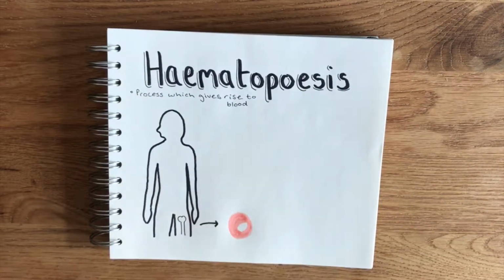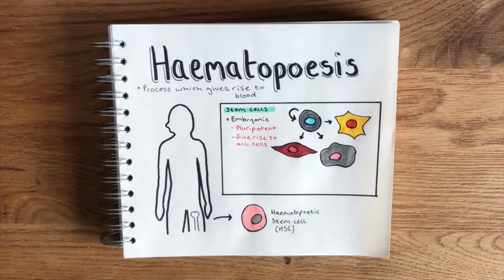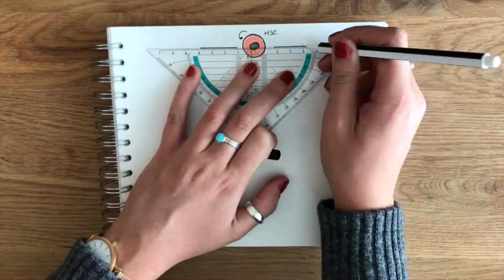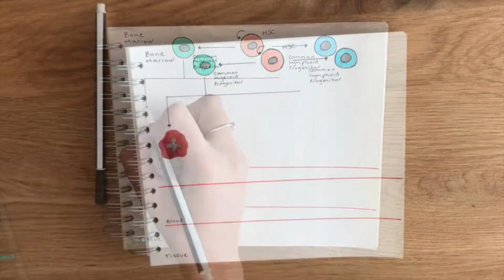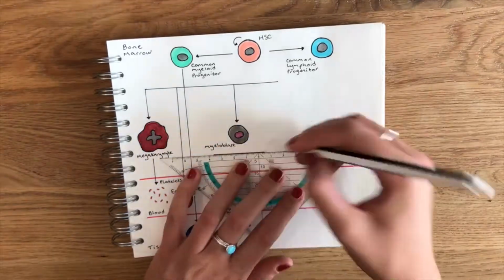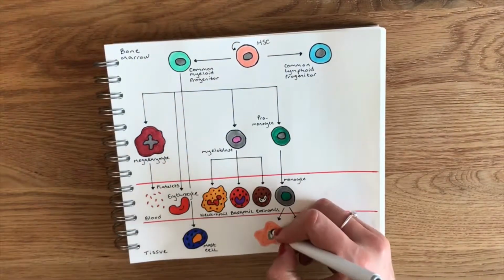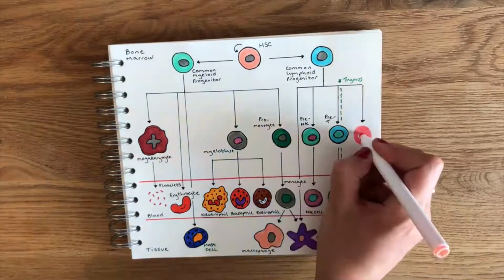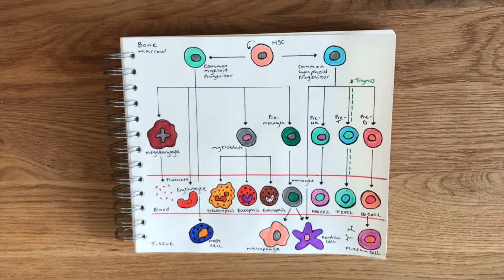Immunology - Haematopoesis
Sharing Science through Scribbles!